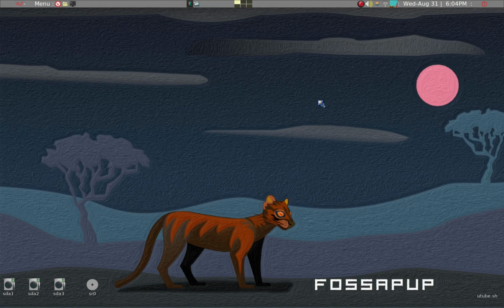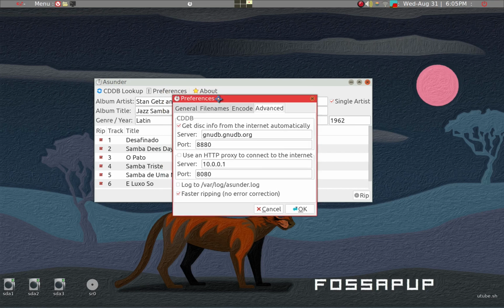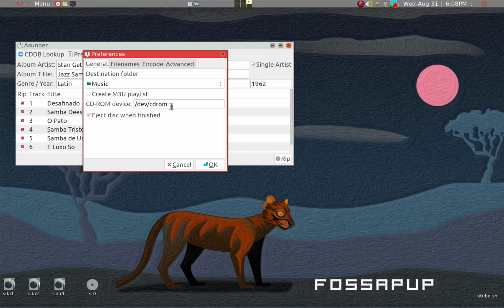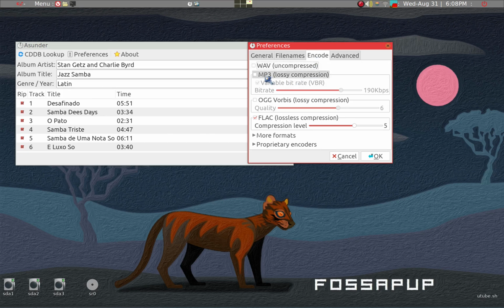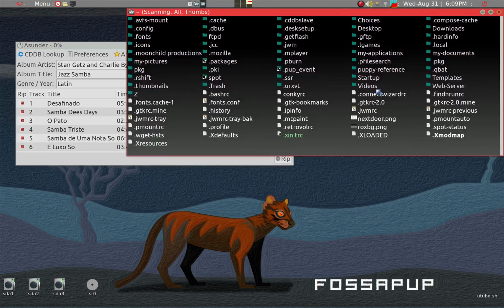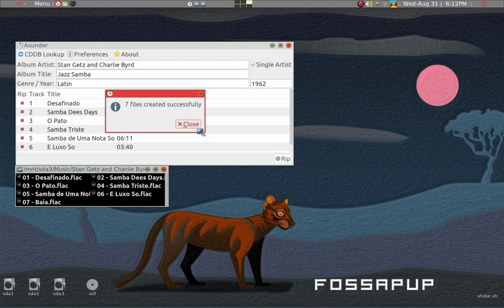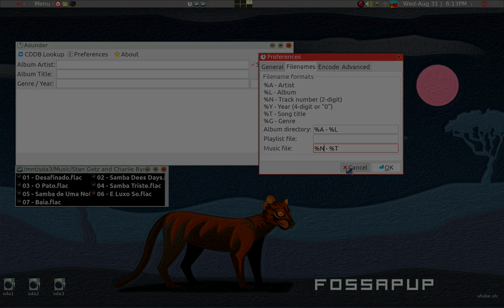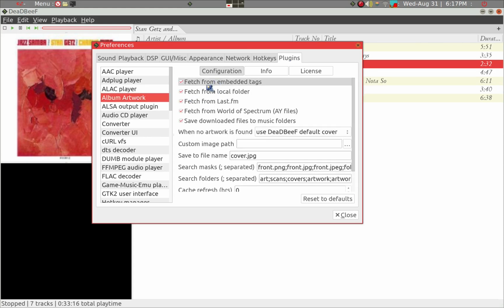rip an audio CD using Asunder in puppylinux, FP64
@puppy_BYTE shows you how to rip and audio CD into a flac file using asunder in fossapup64.  Although the CD I am using has 2 featured artists in every tract, they are considered to be a "single"" artist in asunder.